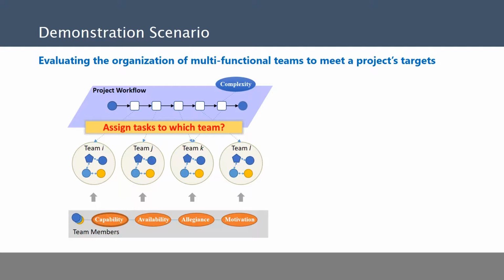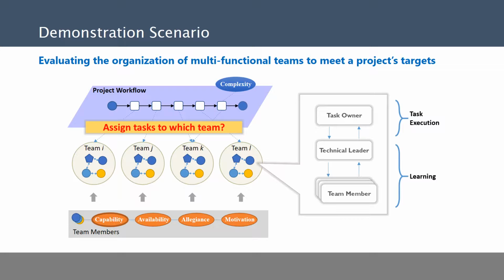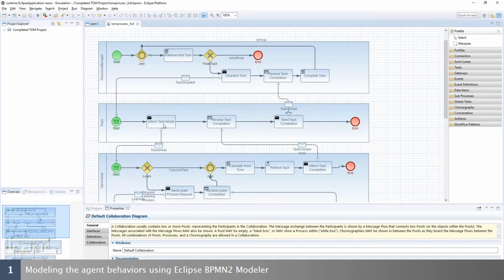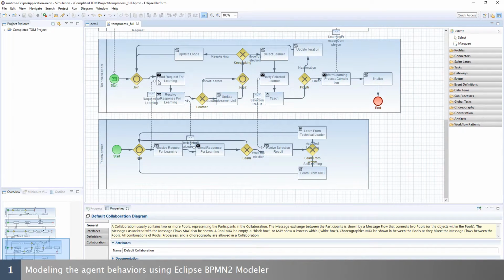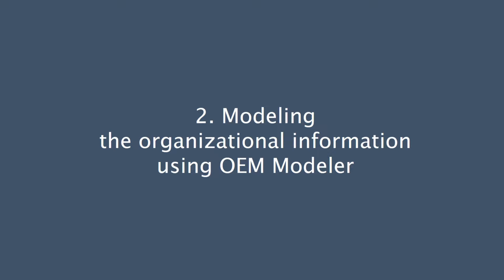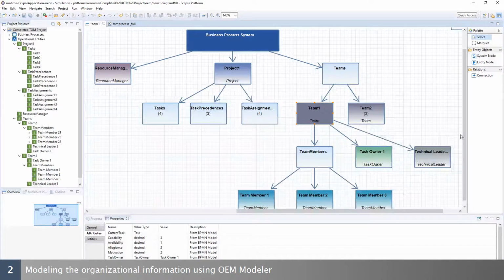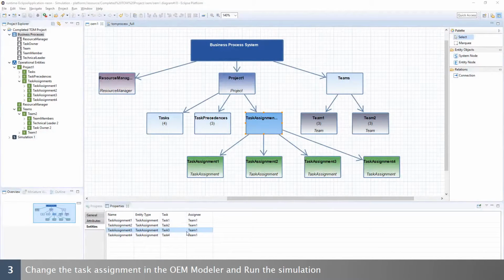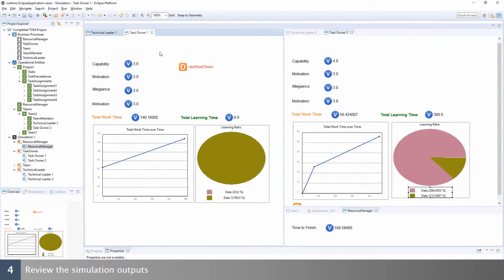DEMO VIDEO FOR AAMAS 2017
This is a demonstration video on the automatic construction of Agent-based Simulation Using Business Process Diagrams and Ontology-based Models.
In this demonstration, we’ll introduce how the business user can construct and run an agent-based simulation model using our tool without help of software developers.